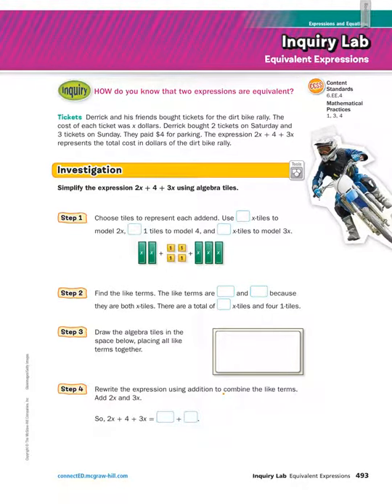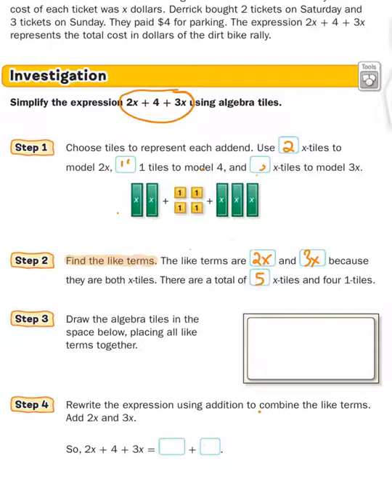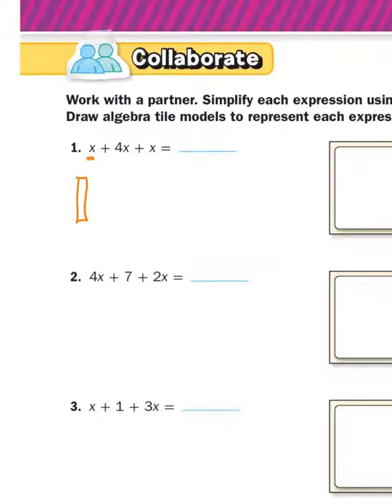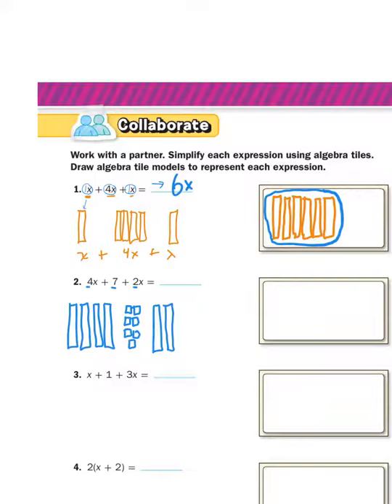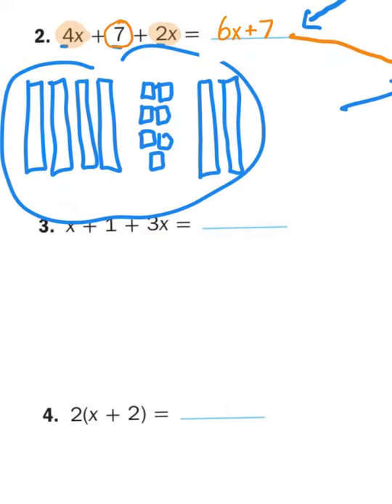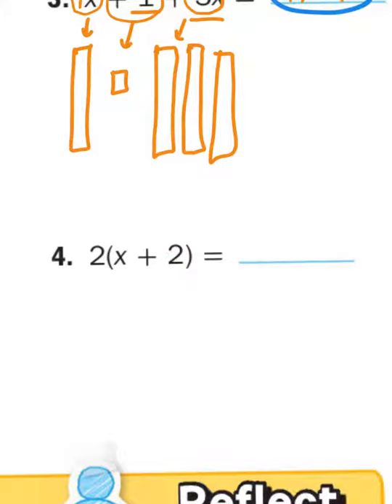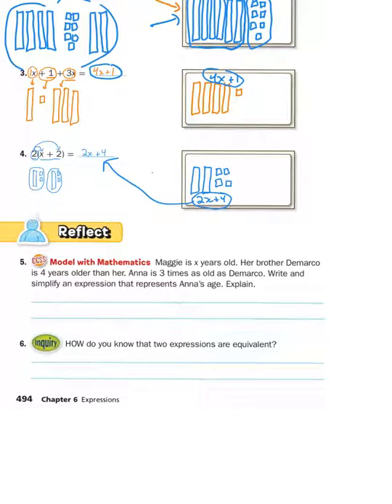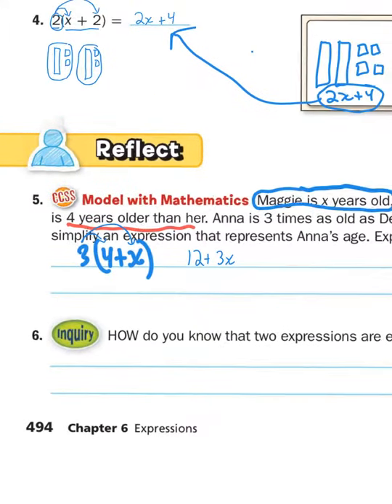Inquiry Lab Equivalent Expressions